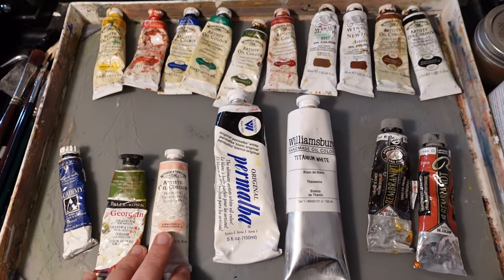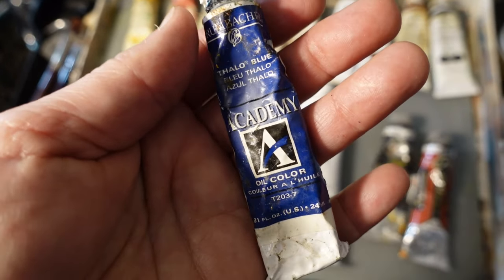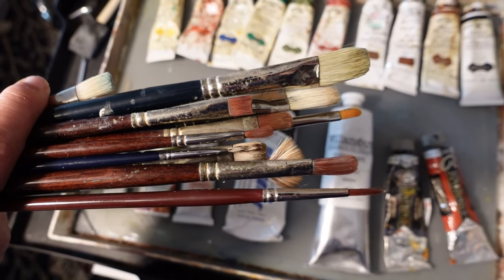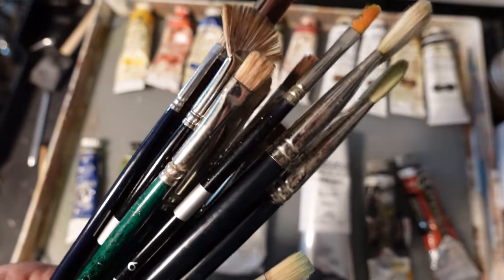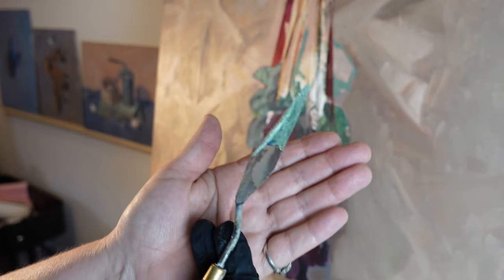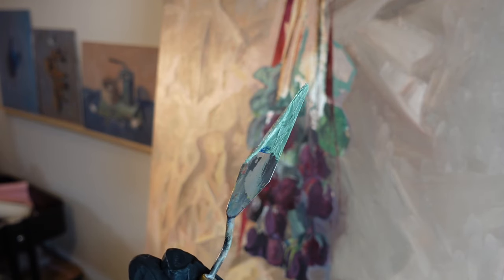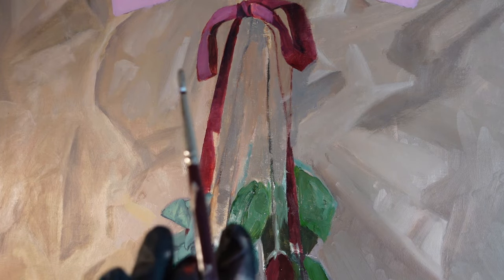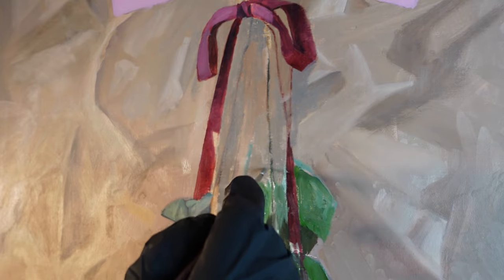Oil Painting Basics / My artistic Meanderings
Today I'm sharing the basics of how I paint in Oil, simply. If you have felt intimidated getting started in Oils, this video is for you. I also am sharing some highlights of my Carolinas trip.

LINKS:
Some links contribute a small amount to this channel. There is no cost if you use them. Your contribution is much appreciated.
- Richeson Casein Paint set (amazon)
- My camera: https: //amzn.to/3Yz7xsE (amazon)
- My small vlog camera: https: //amzn.to/3DRnh0q (amazon)